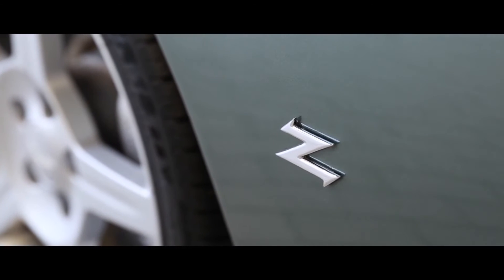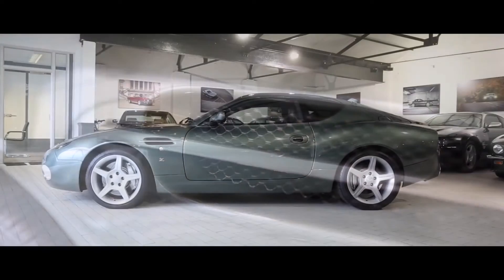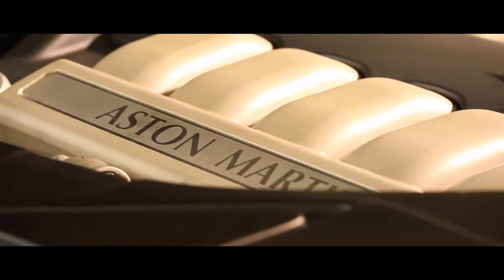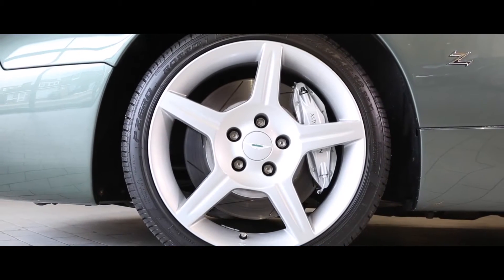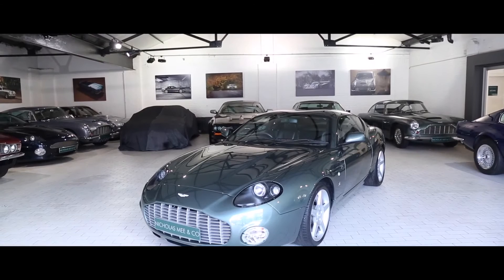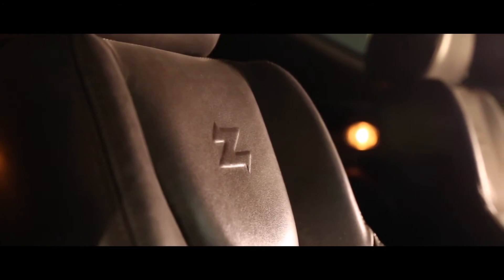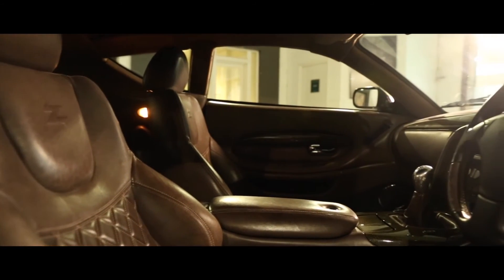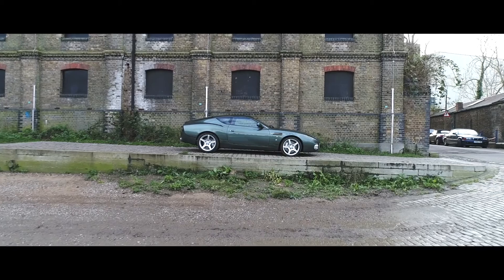Aston Martin DB7 Zagato - 72 of 99 - Nicholas Mee & Co Ltd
During 2002, Aston Martin reignited its 40 year relationship, with the Italian styling house Zagato to produce, a limited number of DB7 Vantage Zagato Coupe’s. Such was the appetite, that after the factories announcement over 300 hundred applicants applied, for one of the 99 cars to be produced.

Built on a shortened wheelbase chassis, unique to this model and fitted with the DB7 GT V12 engine and 6 speed manual transmission, with uprated suspension and brakes the GT Zagato, delivered a fully focused yet relaxed driving experience for the lucky few.

The DB7 Zagatos unique and distinctive body styling, includes the wide and deep front grille and signature Zagato ‘Double Bubble’ roof line synonymous with Zagato’s previous masterpieces. With unique interiors trimmed in luxurious aniline hides and finishers the cars were individually built to clients specifications. All 99 cars were built and delivered by 2003, before DB7 Vantage production ceased.

This superbly specified example, number 72 of the 99 produced, is in excellent condition having covered just 14,800 miles in total. Attractively finished in Chiltern Green with Bitter Chocolate analine hides and coordinated interior finishers. Previously supplied and maintained by Nicholas Mee & Company in 2012, the car is in excellent order throughout and ready to be enjoyed or grace any collection.

A class winning 'Salon Privé' Concours car, its originally supplied accessories, including the numbered DB7 Zagato owner’s manual, DB7 Zagato owners book, leather ‘ bomber’ jacket and protective interior and exterior covers, are included in the sale. While a Zagato relevant registration number, is also included for UK use.

Further to our usual high levels of preparation, the car will be supplied with a 12 month MOT certificate and comprehensive warranty, prior to delivery.